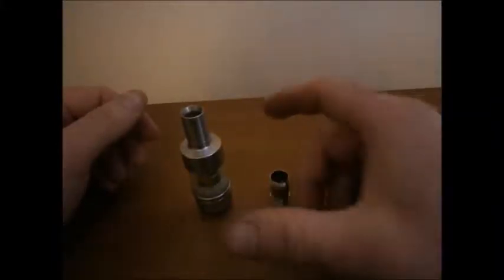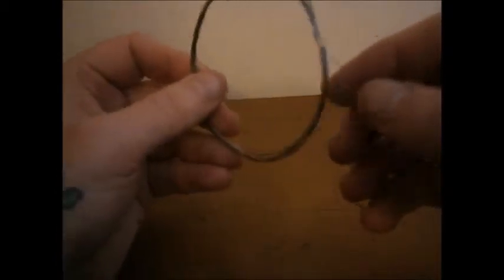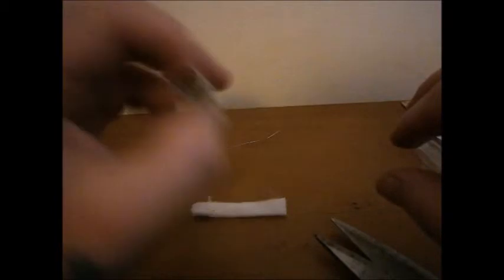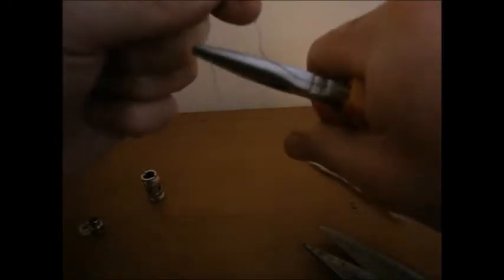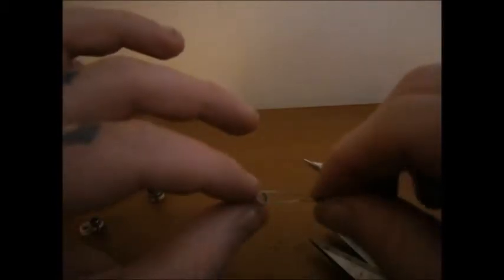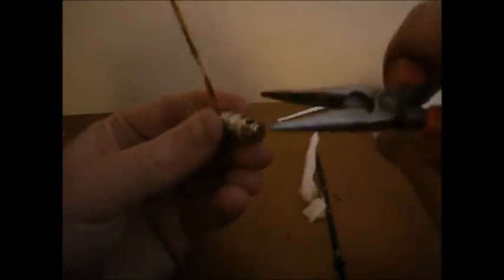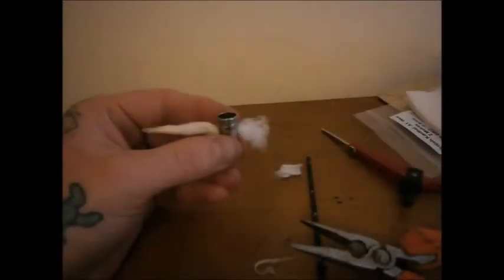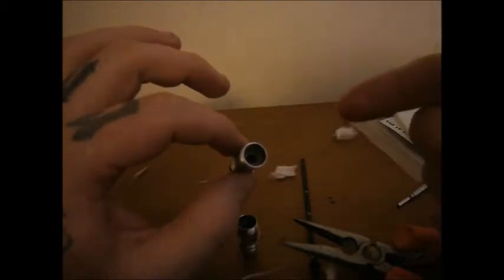Coil Rebuild For Aspire Atlantis Tank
Hay guy's Im back with a coil rebuild for Aspire Atlantis tank

Coil; Get 26 gauge or 28 gauge